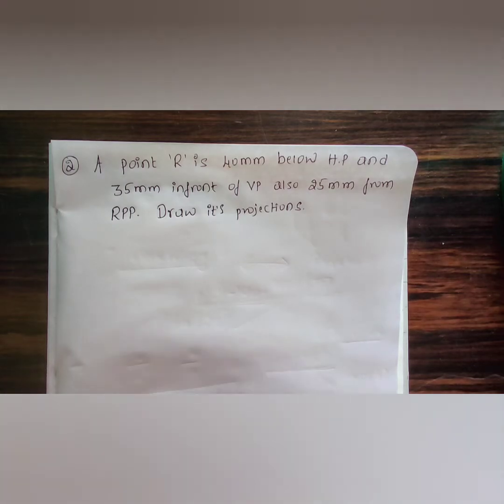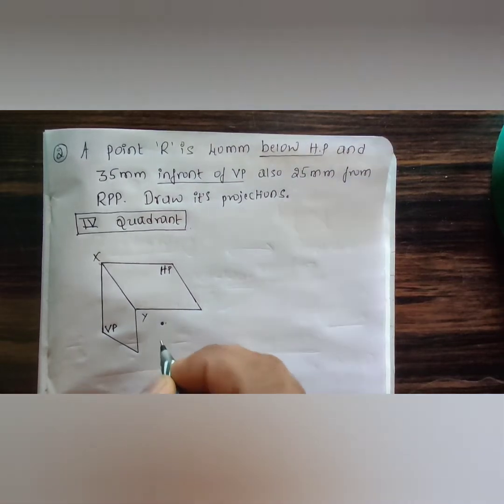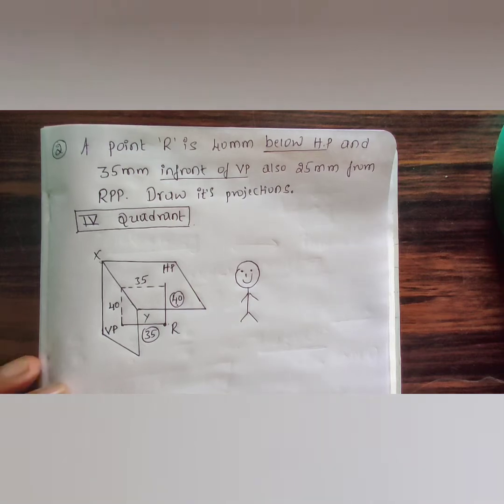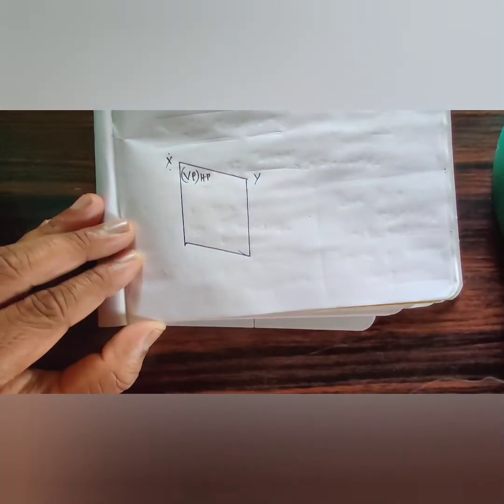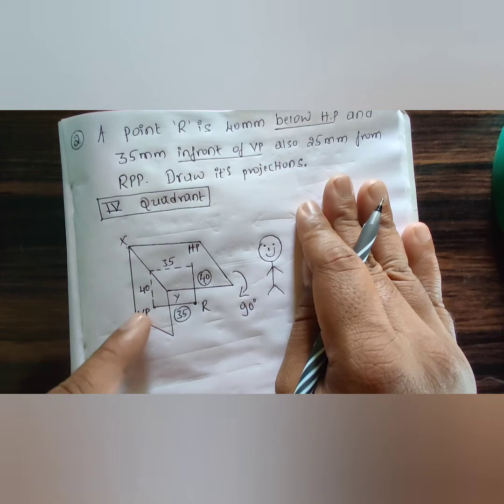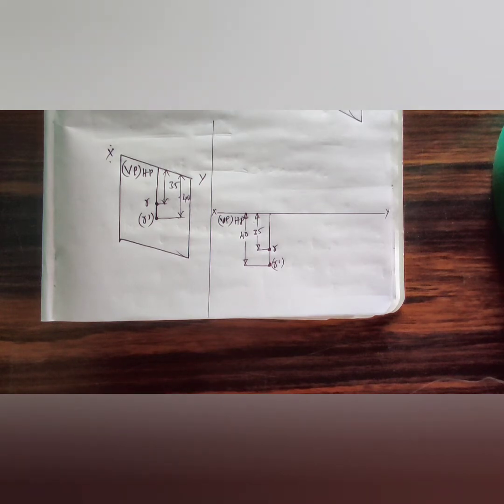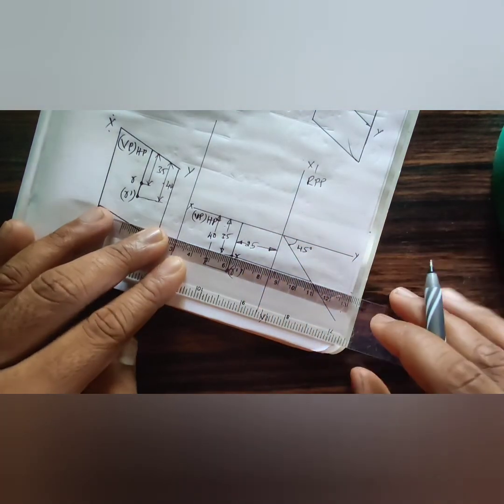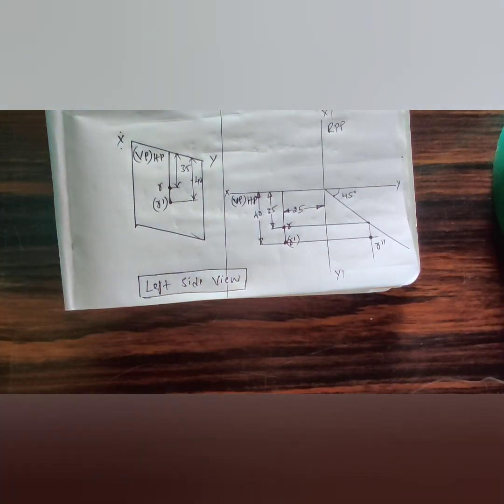Problem - Projection of Points (Including side view)